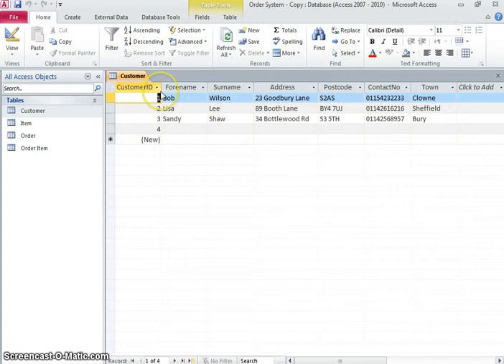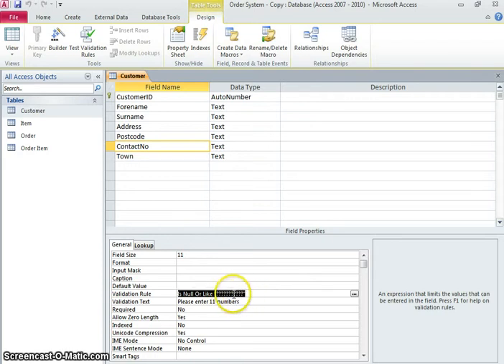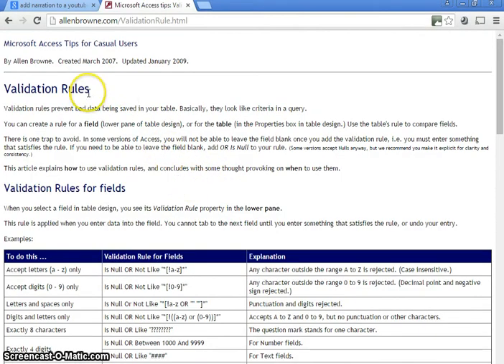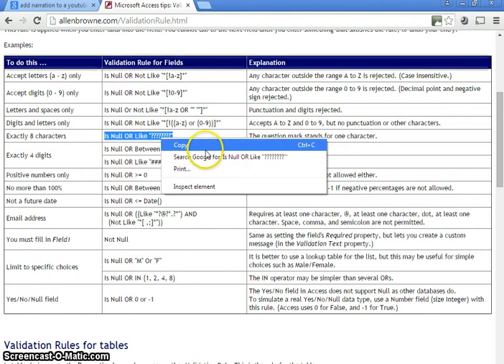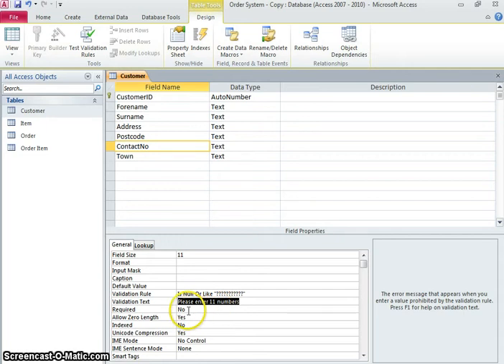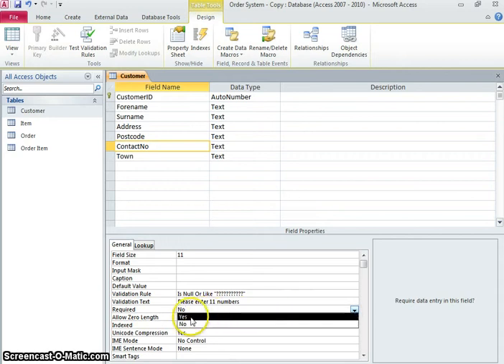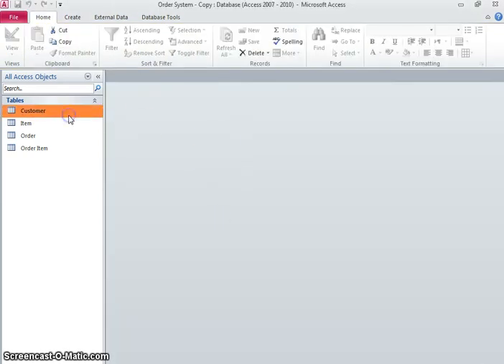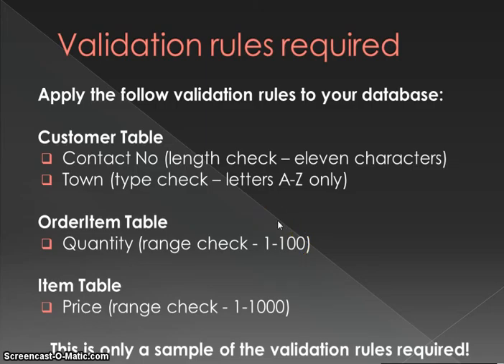2 Setting up validation